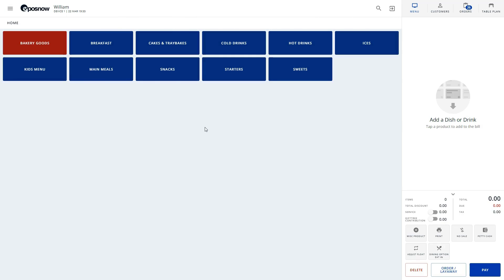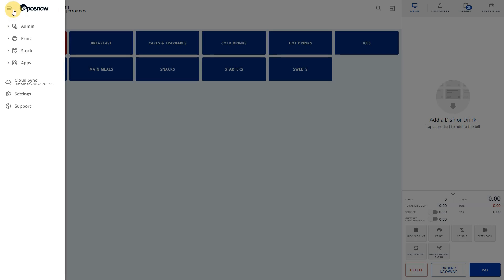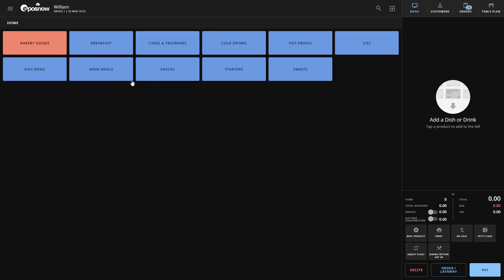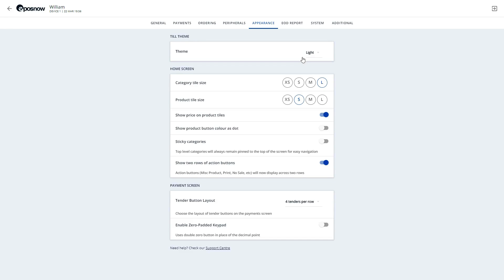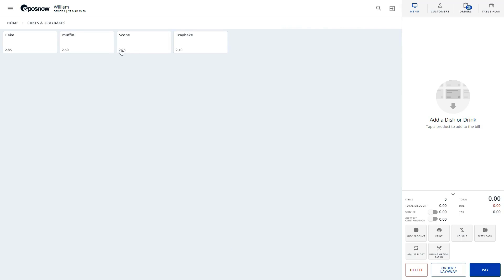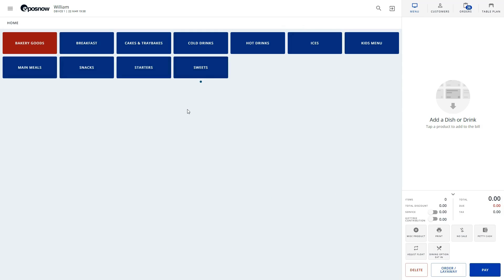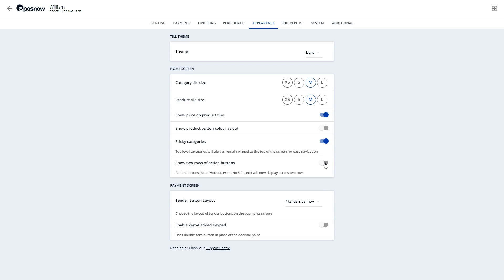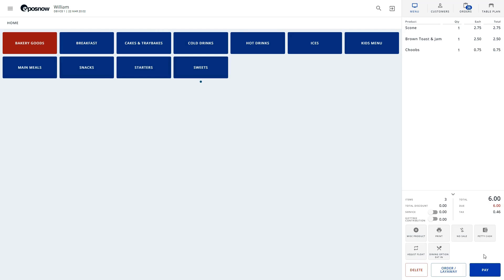How to adjust your Epos Now POS system appearance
This video demonstrates how to customize the appearance of your Epos Now POS system, including color schemes, product tile sizes, prices, and more.